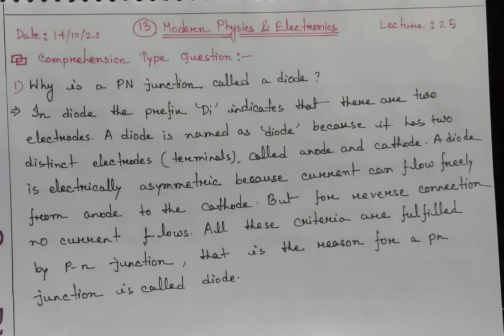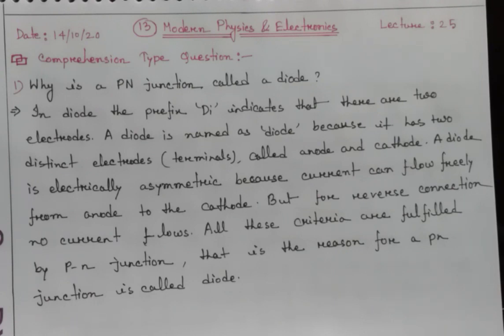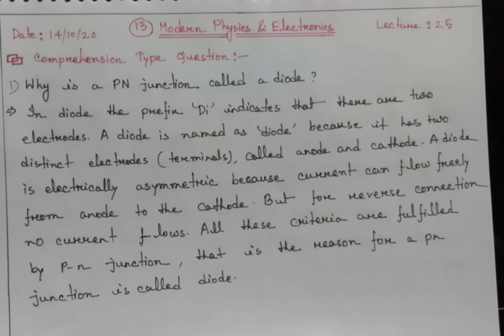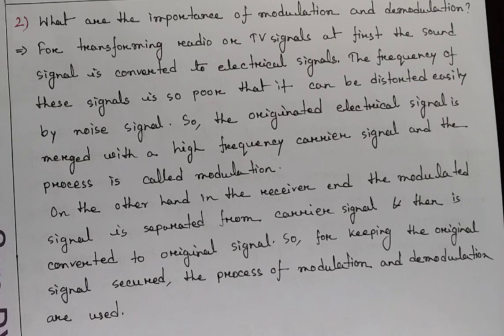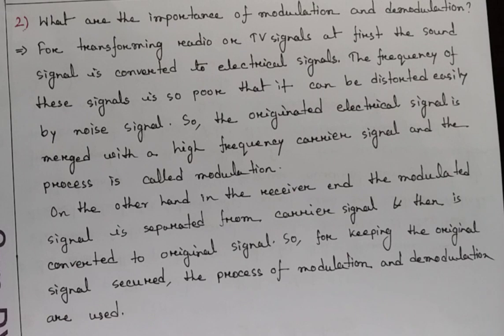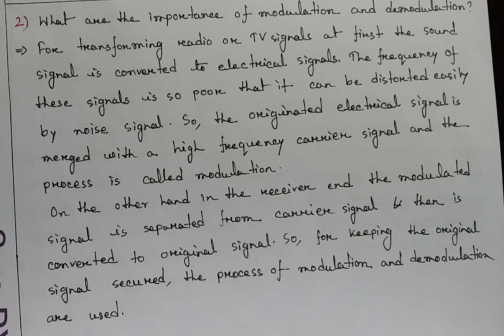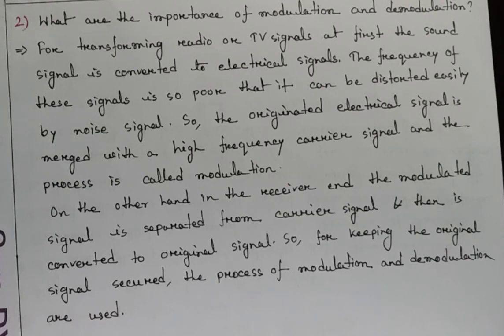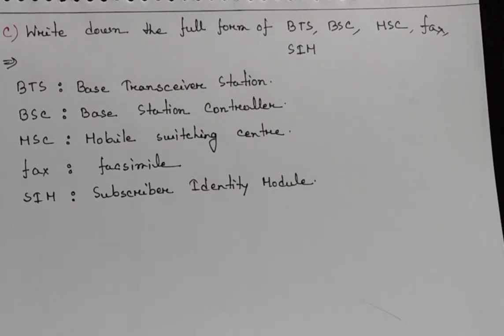Class:X(EV), Chapter :13, Lecture :25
Creative (Comprehensive) Questions